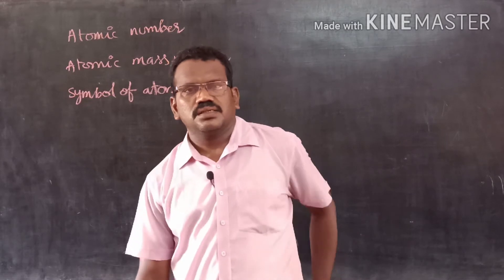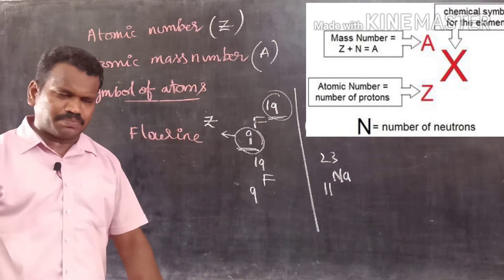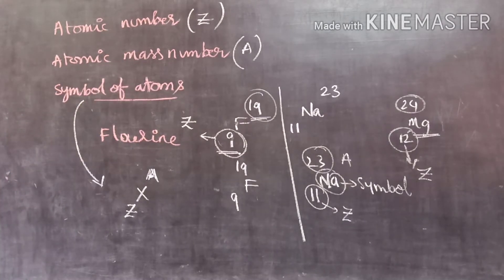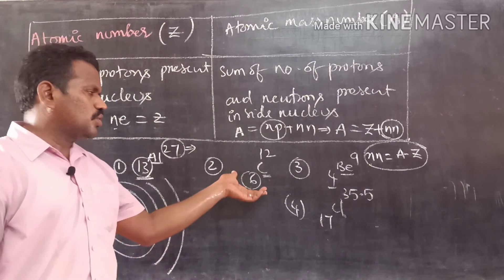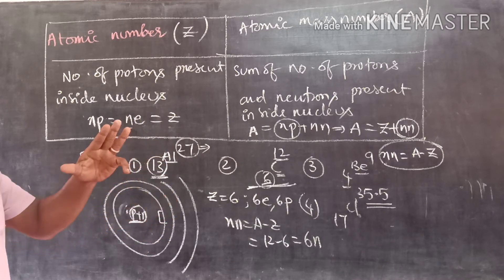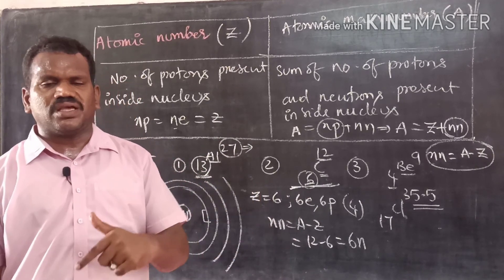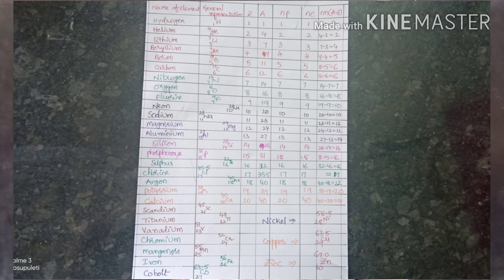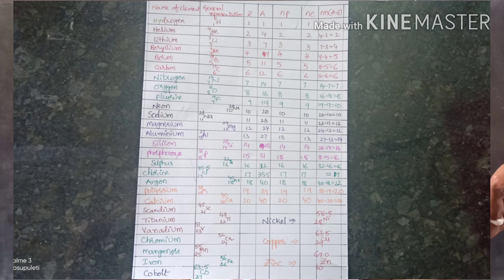ATOMIC STRUCTURE / PART - 5 / M.V.SASI BABU